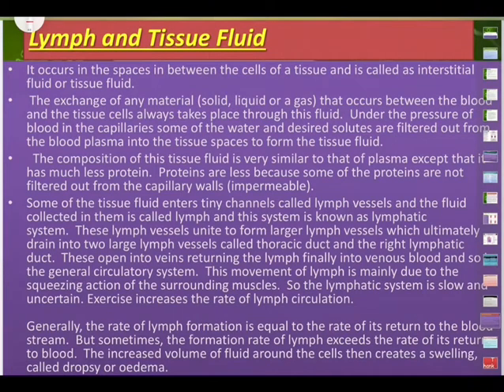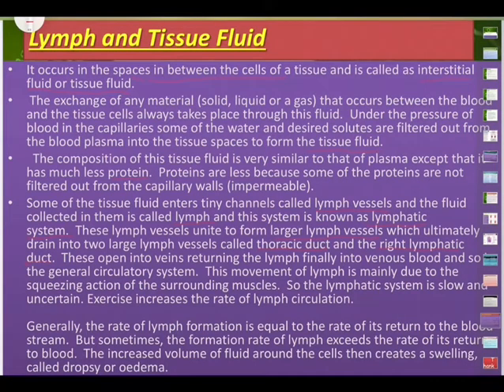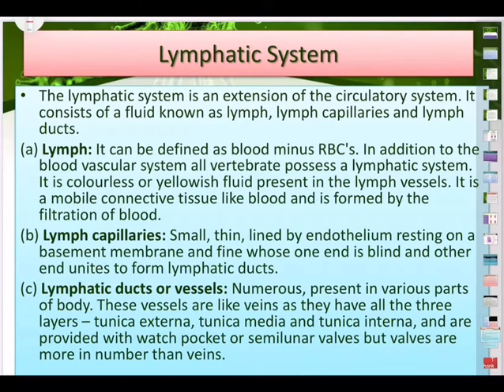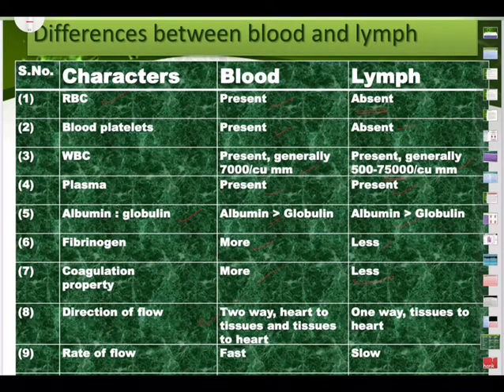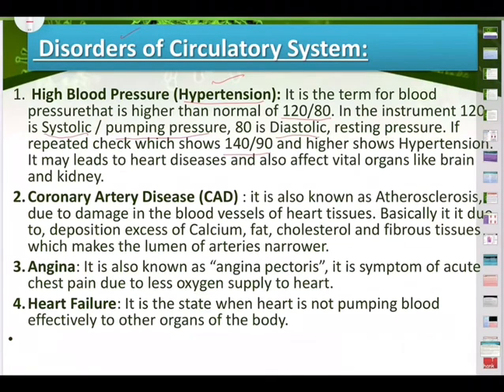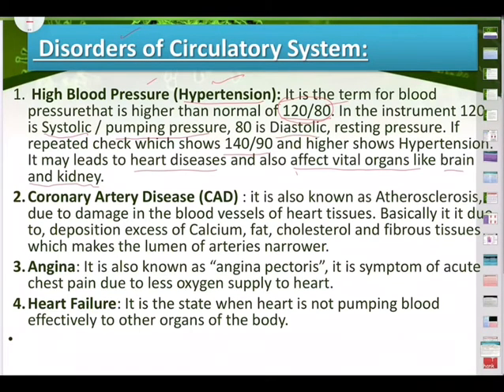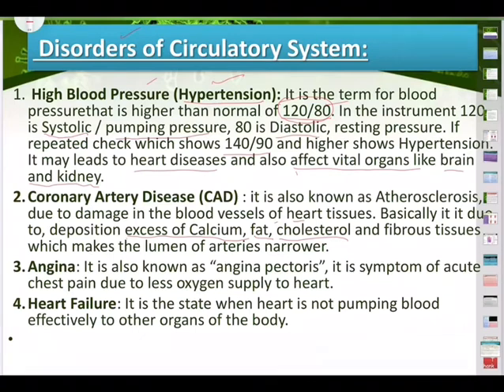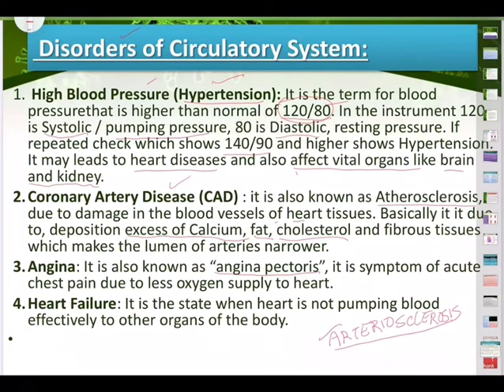Class 11th Biology Body fluids and circulation